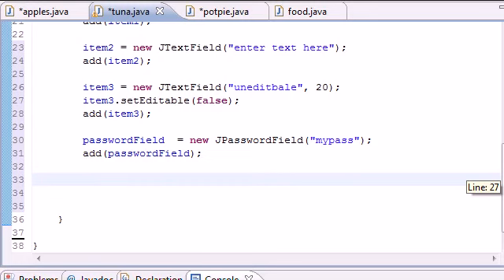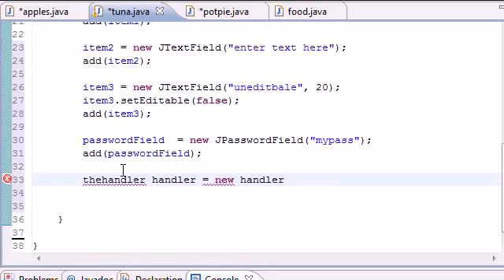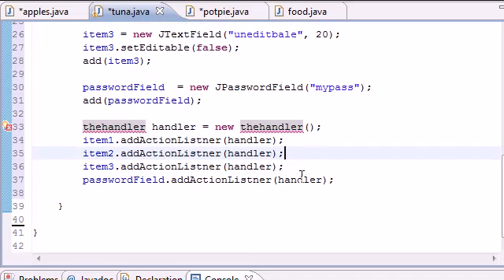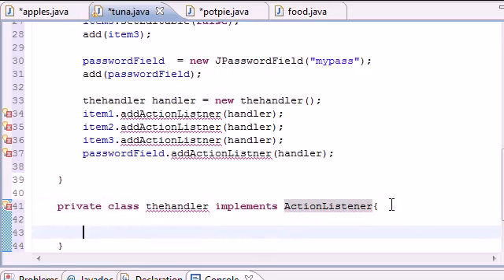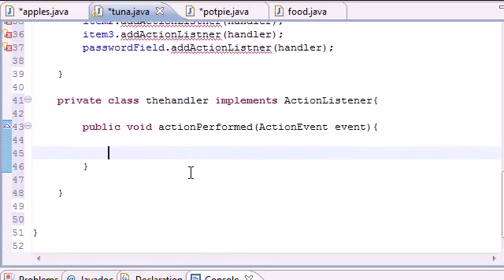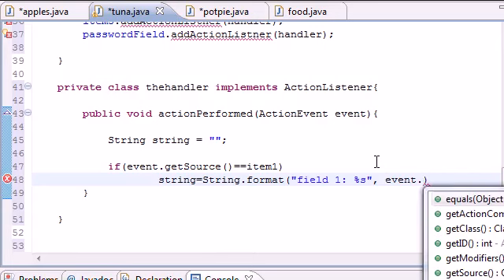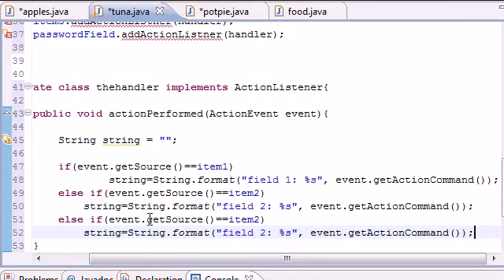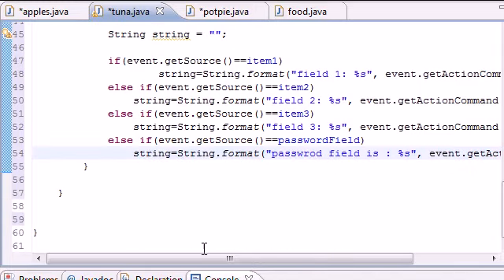Java Programming Tutorial 53 ActionListner